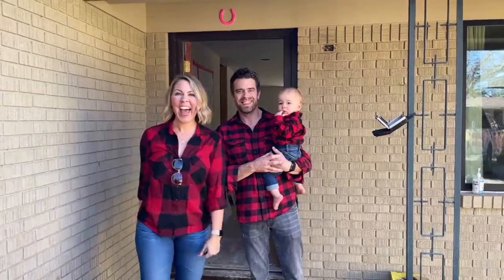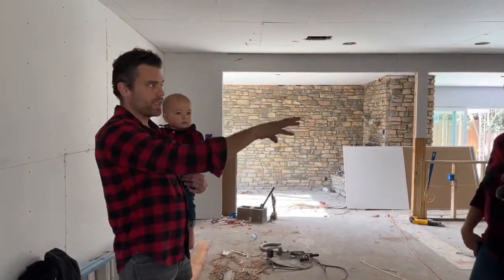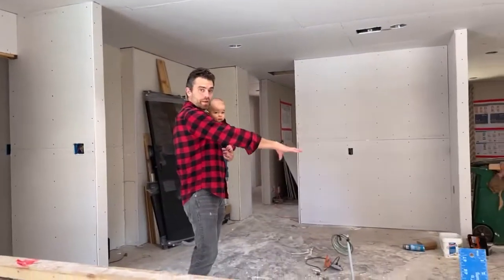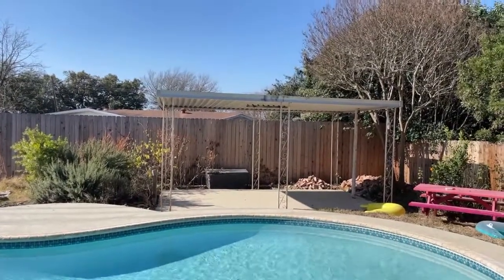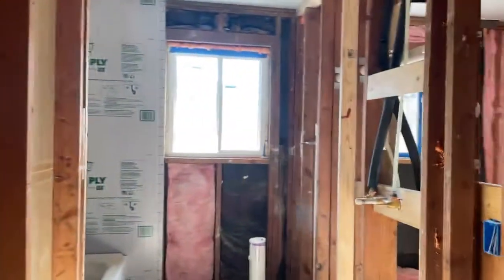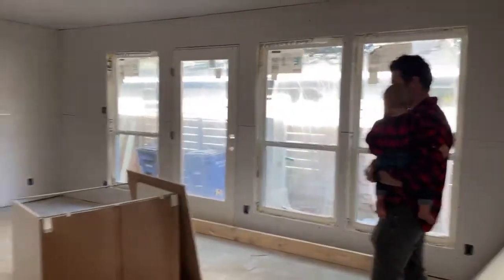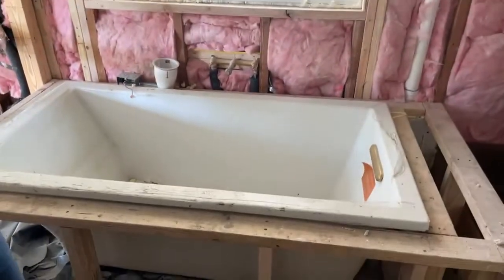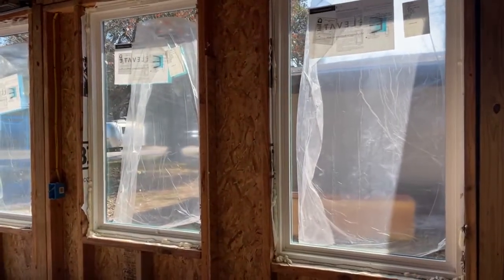A Look Into Home Remodel - Happy Karma Homes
With the house almost complete, Derek and Anna of Happy Karma Homes give us a tour of 4606 Frontier Trail in the Western Trails Neighborhood of Austin, TX.